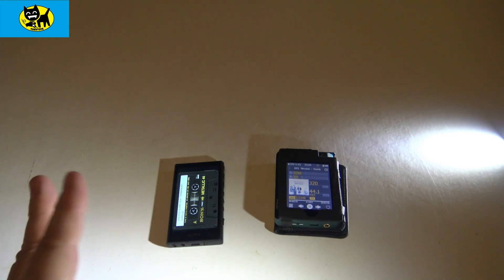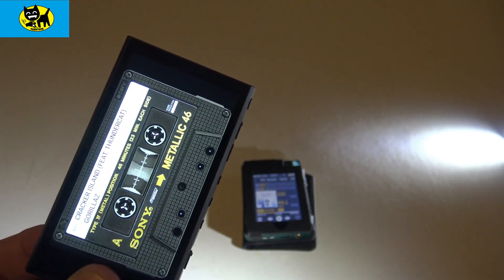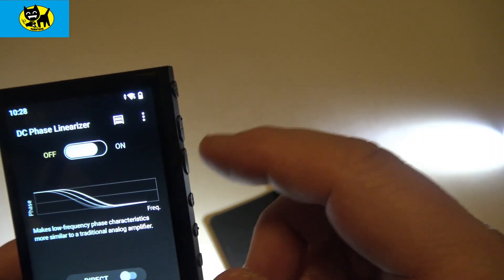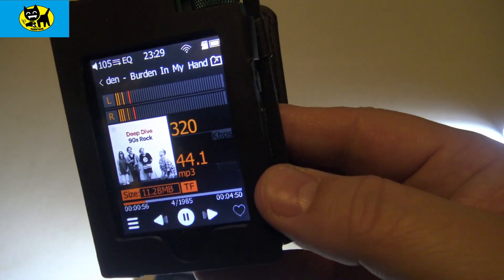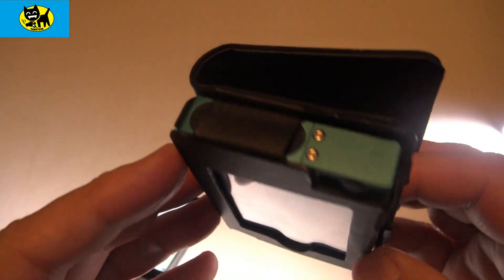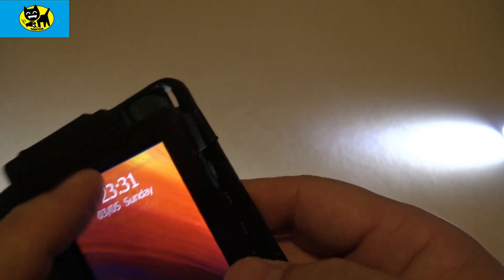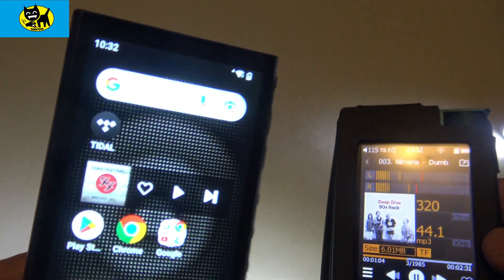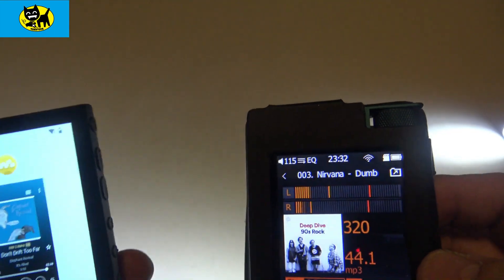Sony NW-A306 HD VS RUIZU 64 GIG HD Music Player - Whats Better?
Sony NW-A306 VS RUIZU 64 GIG HD Music Player - Whats Better?